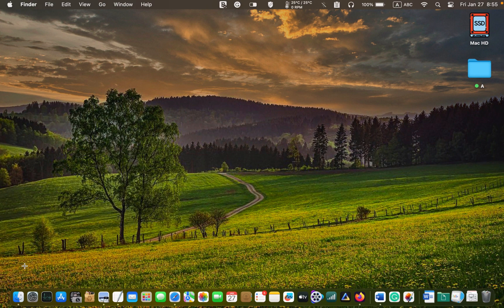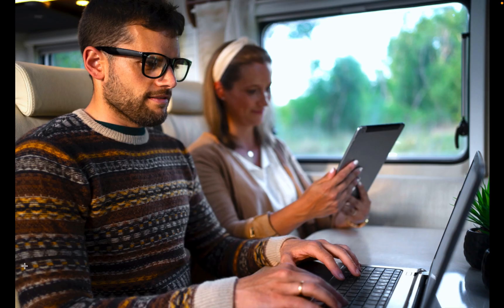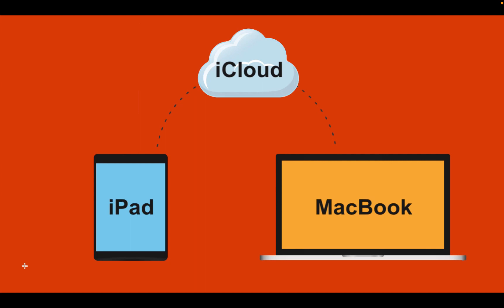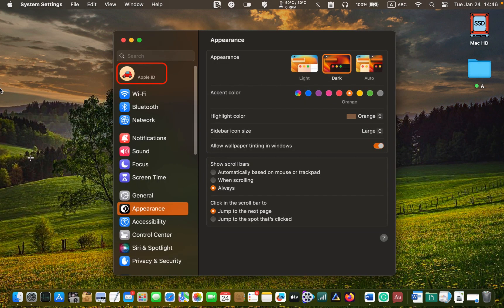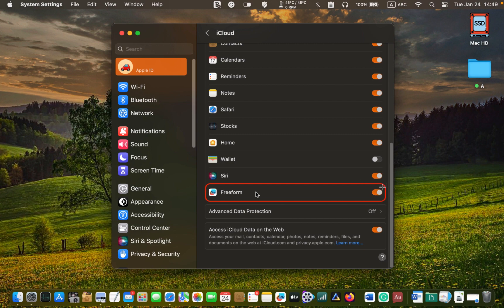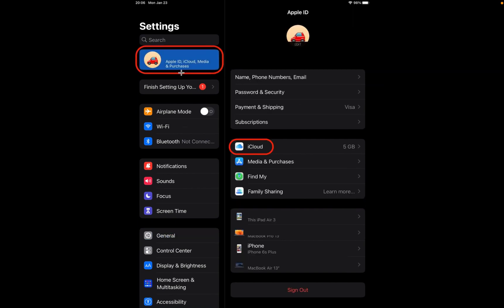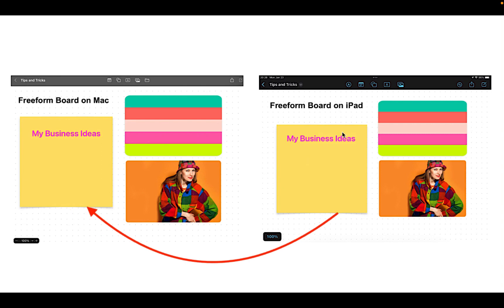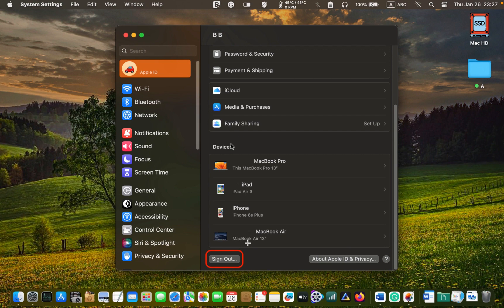How to Access Your Freeform Boards on Your Mac, iPad, and iPhone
Apple’s Freeform app allows users to easily collaborate, brainstorm, and create sketches and ideas on an infinite canvas. The app is available for iPhone and iPad users with iOS 16.2 and Mac users with macOS Ventura 13.1 or higher.

The Freeform app lets users add files, photos, sketches, drawings, movies, and text to the board. Apple’s Freeform App offers a user-friendly interface to creative individuals and teams.

To synchronize your Freeform boards between your Mac, iPad, or iPhone, you need to be logged in with the same Apple ID on all your devices so that you can use and synchronize across three devices.

If you are looking for a more comprehensive tutorial on how to use the Freeform app on macOS, please go to the following link:

00:00 - Introduction How to Access and Synchronize Freeform Boards on Your Mac, iPad, and iPhone
01:45 - How to access Your Freeform Boards on Mac, iPad and iPhone
02:45 - How to Turn on Freeform Board on iPad and iPhone
03:39 - How to Solve Synchronization Problem between Your Mac Computer, iPad, or iPhone